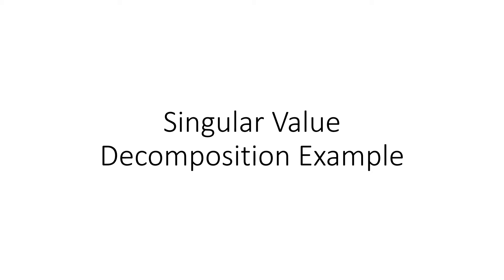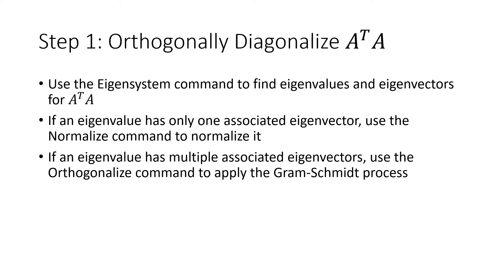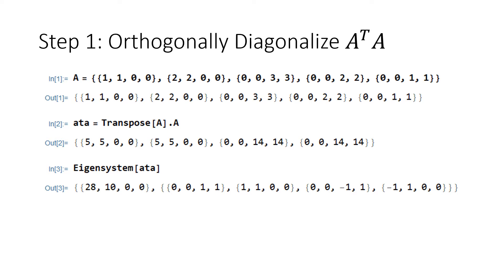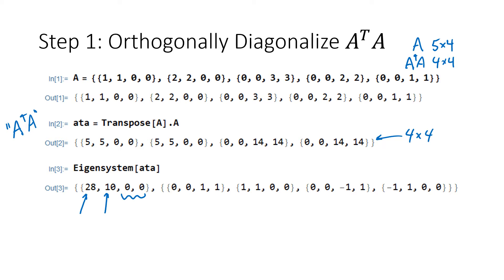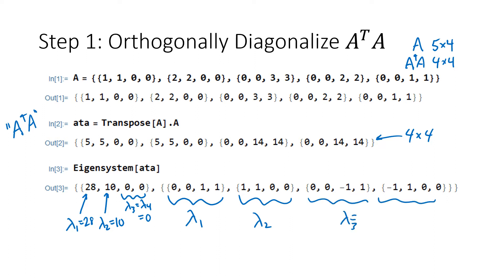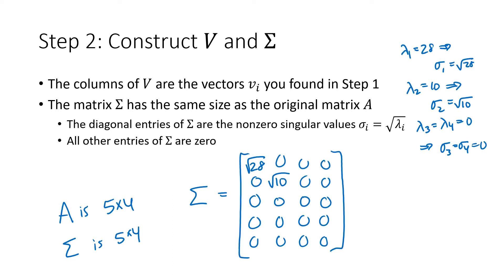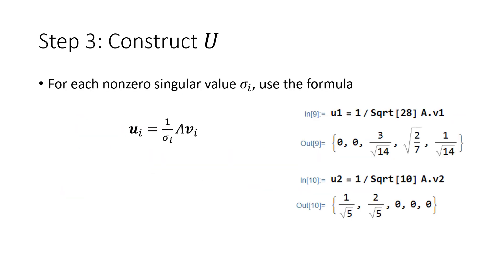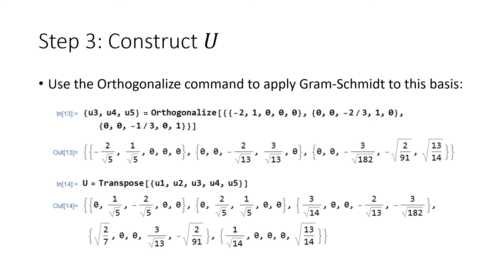Linear Algebra Example: The Singular Value Decomposition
In this video, I work through an example, showing all the steps for finding the Singular Value Decomposition for a matrix.

You can learn more about the SVD from Lecture 42 of my Linear Algebra Lectures video series